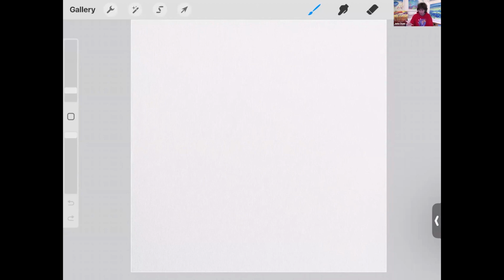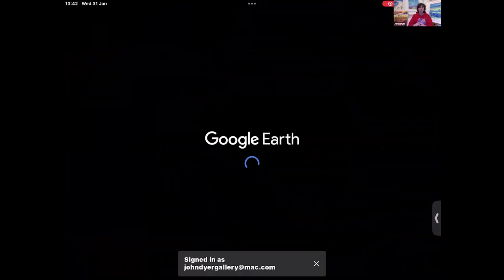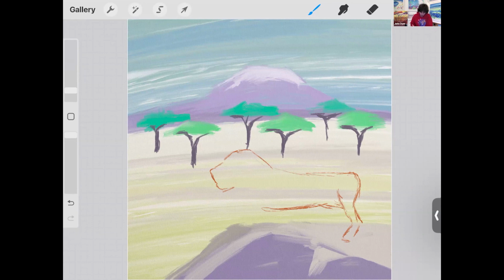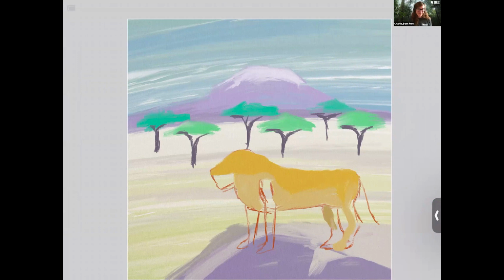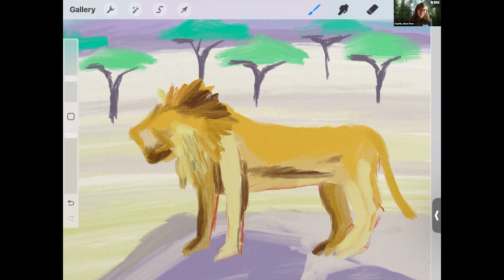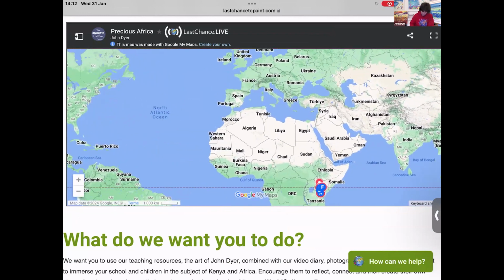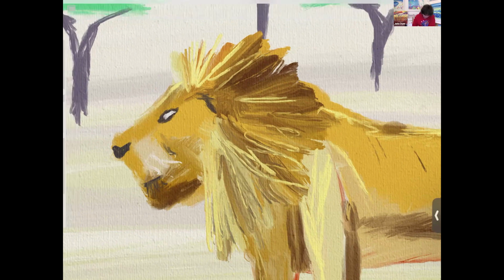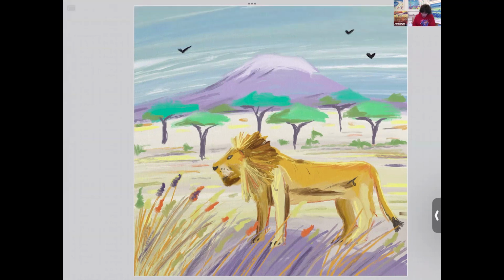Last Chance To Paint Lions in Kenya Webinar - John Dyer Paint along - Procreate iPad art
Learn to paint lions and hear all about the Kenyan environment with our lion paint along webinar for schools and home educators. Get you paints ready and settle in for an hour of inspiration.